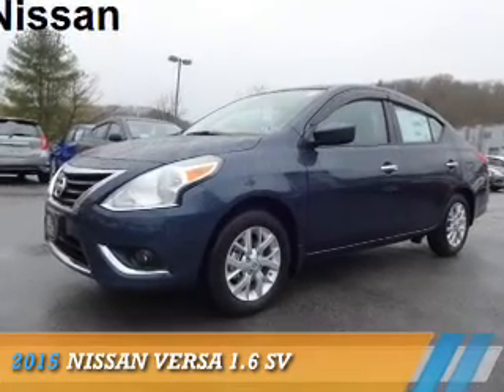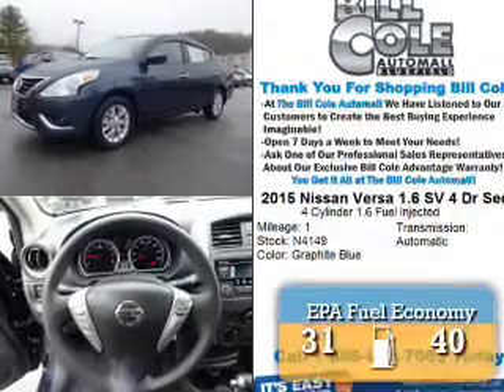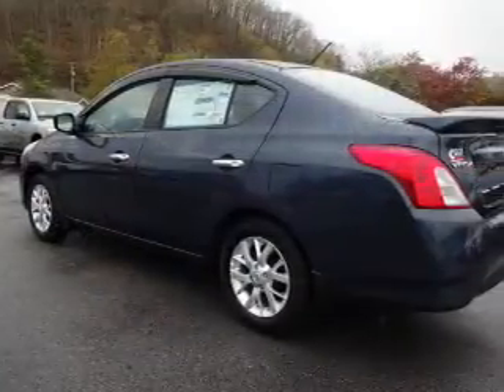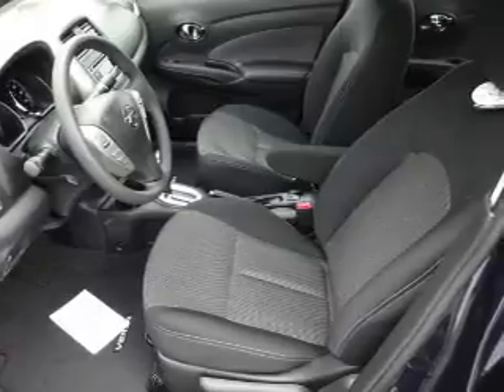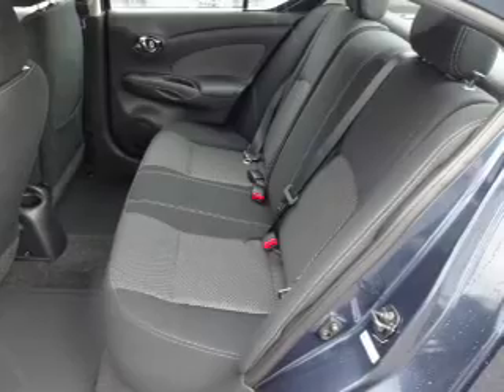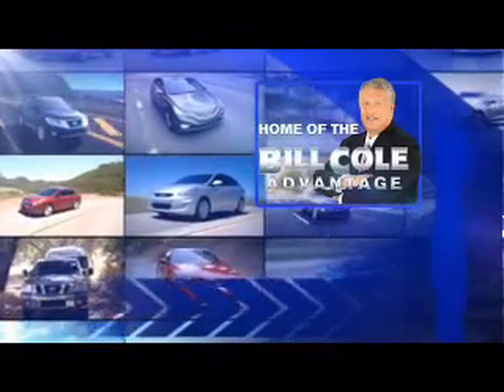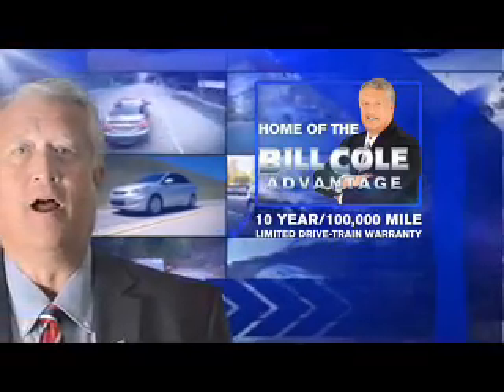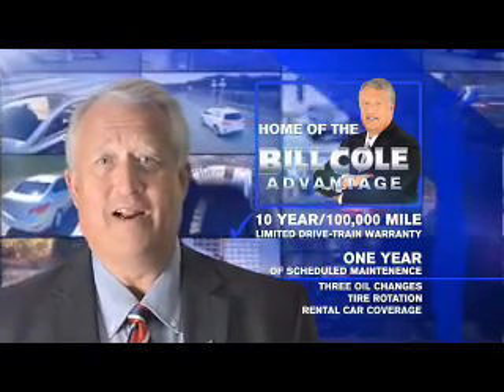2015 Nissan Versa N4149 - Bluefield WV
Year: 2015
Make: Nissan
Model: Versa
Trim: 1.6 SV
Engine: 1.6 liter 4 cylinder FWD
Transmission: CVT
Color: Dk. Blue
Mileage: 1
Address:
VIN:3N1CN7AP6FL917302